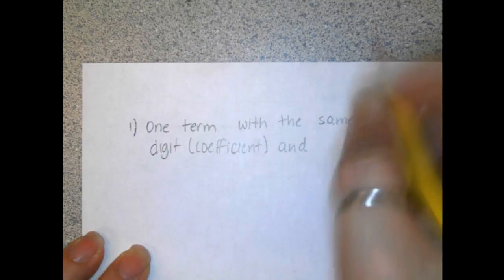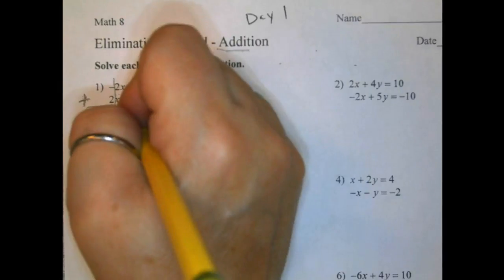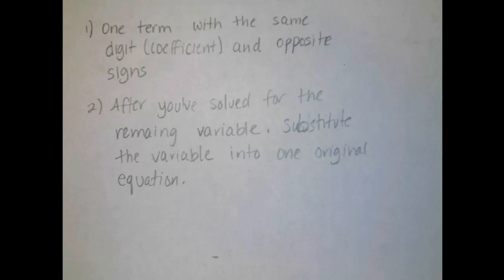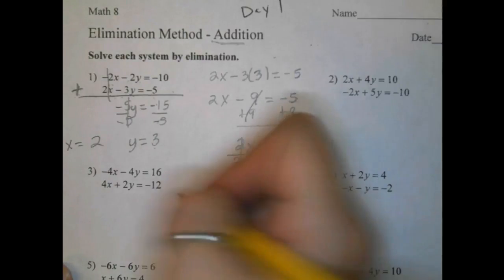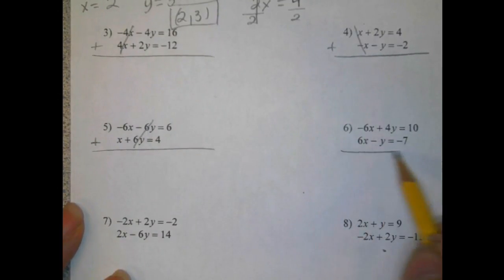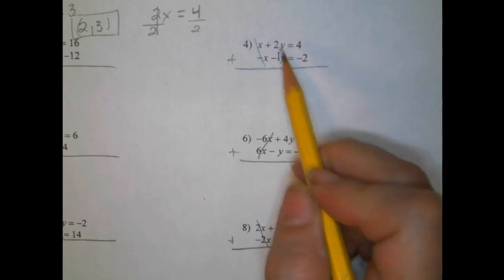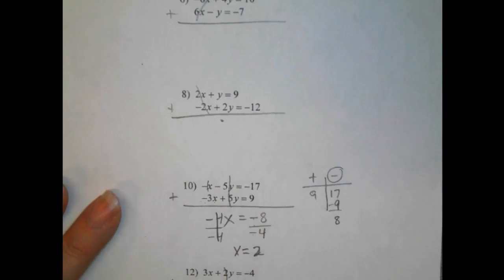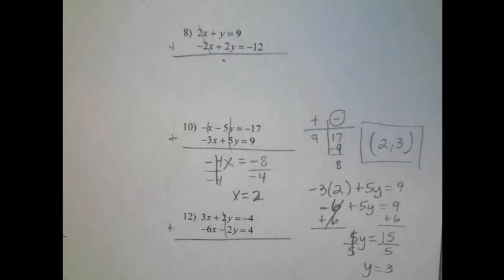Elimination Method -Addition Day 1